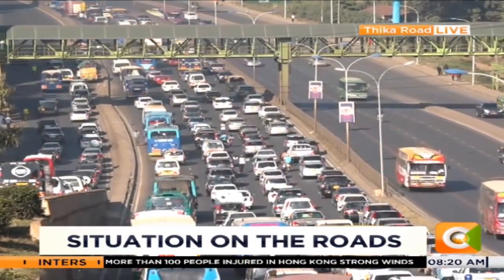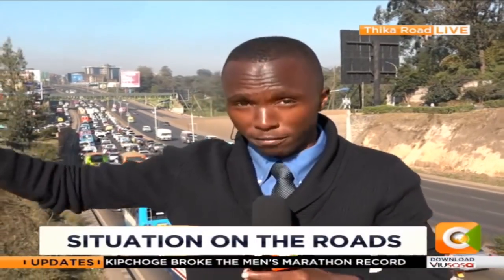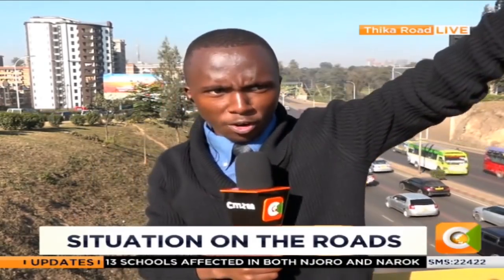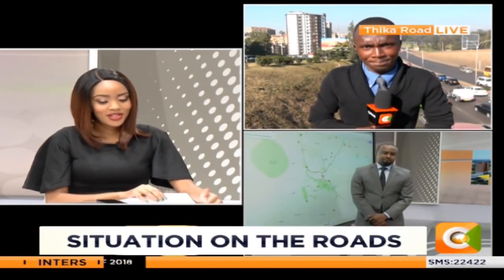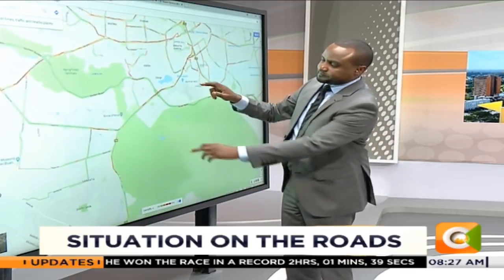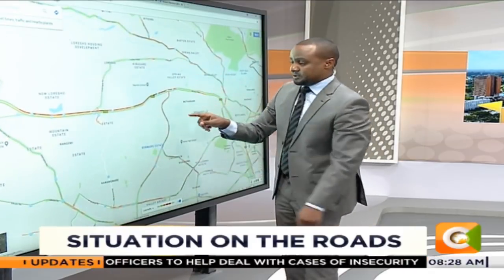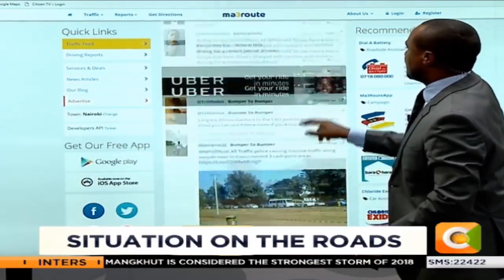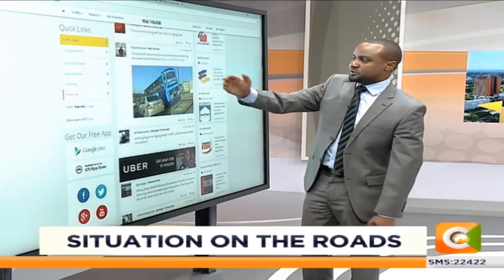Traffic updates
Keeping you up to date with the situation on the roads.